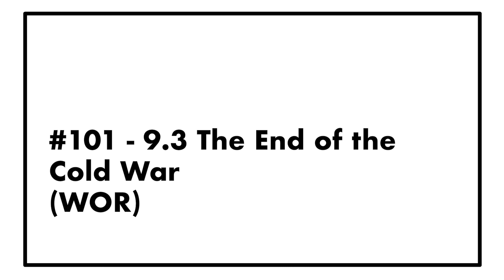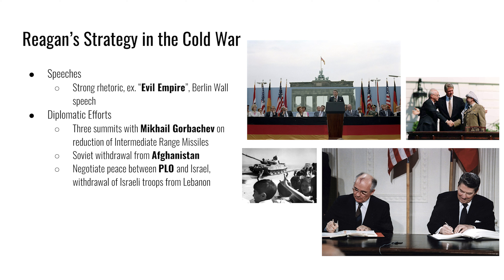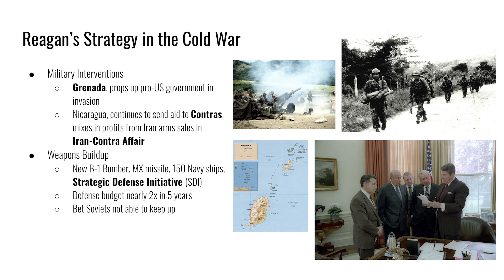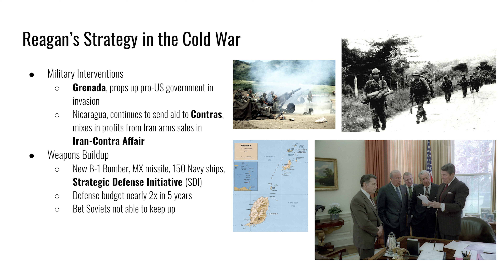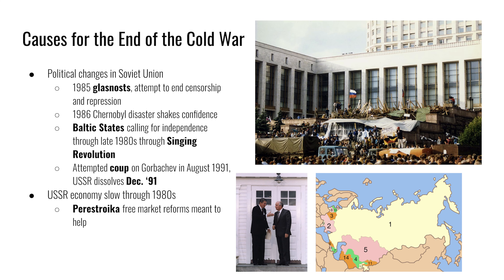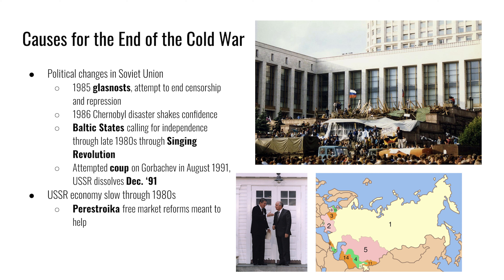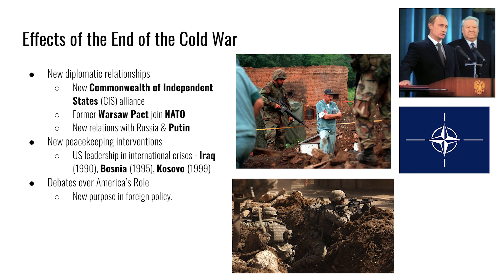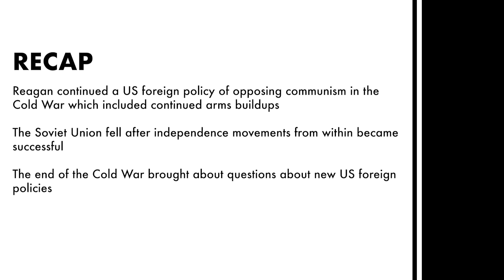#101 - APUSH 9.3 The End of the Cold War [UPDATED]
to find notes and activities for this lecture and others in the unit. If you found this helpful, would like to help keep APUSHslides.com going, or would like access to the slides in the lecture, you can